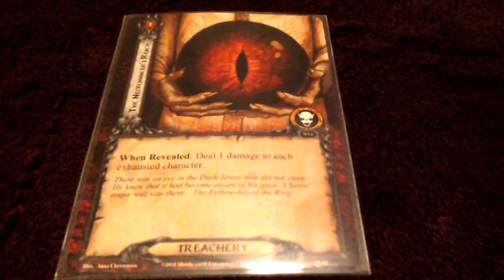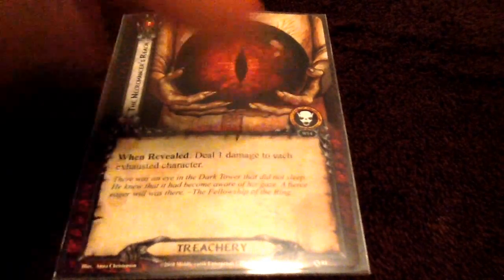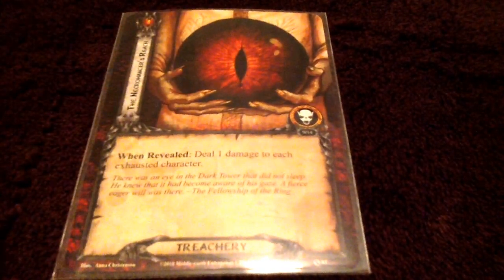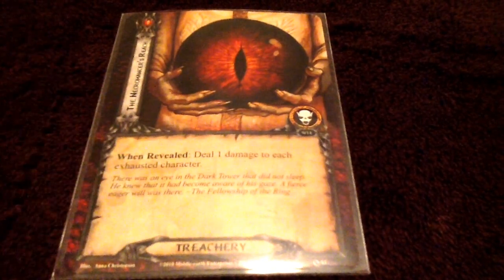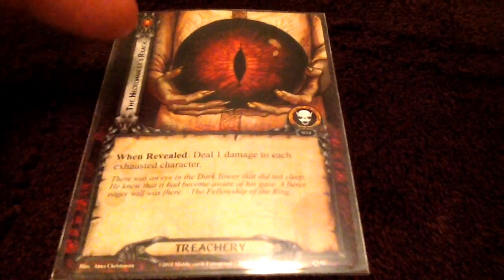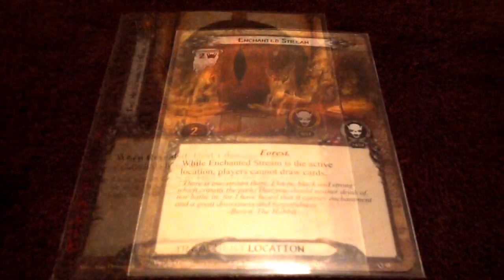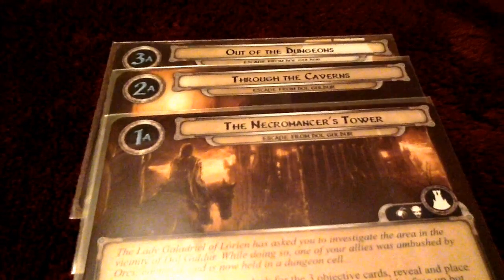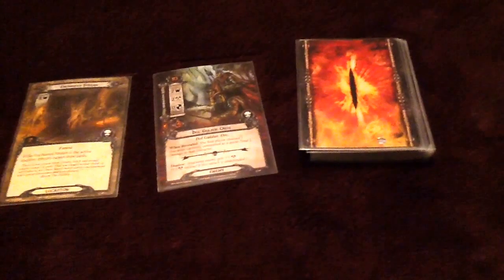How to Play Lord of the Rings the Card Game - Bored Online? Board Offline 38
We take a look at the rules for this popular living card game.